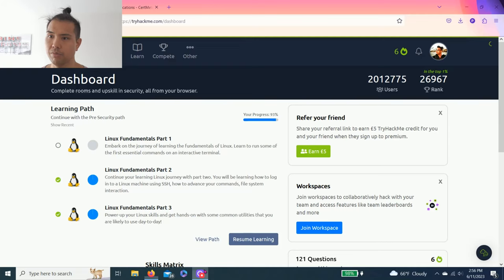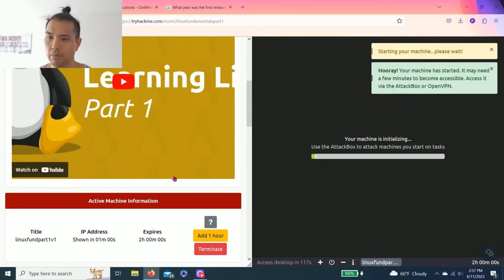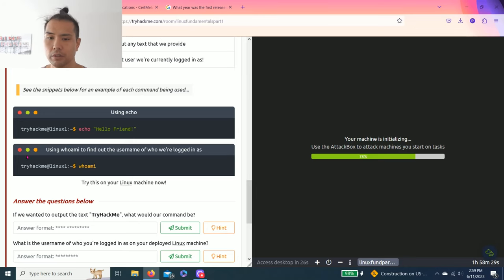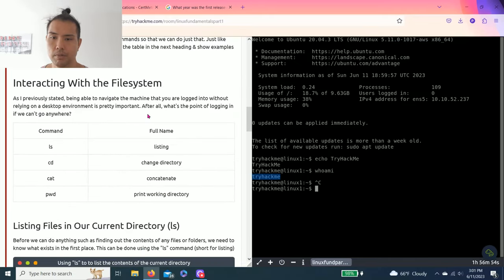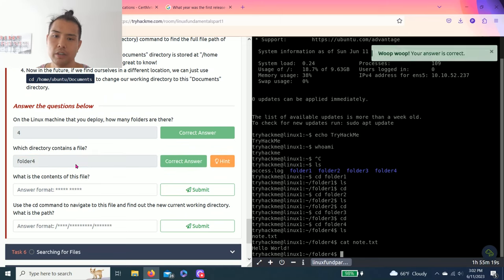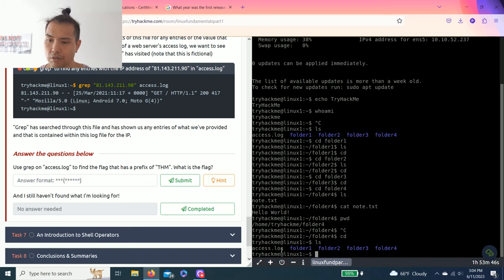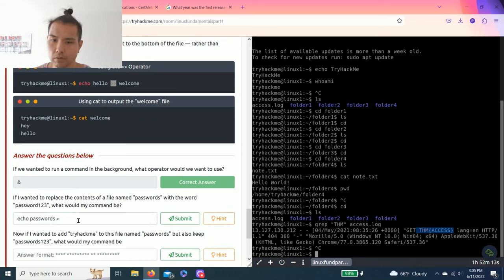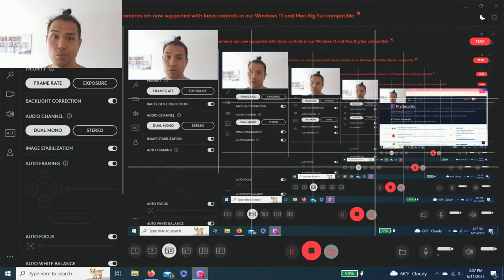TryHackMe | Linux Fundamentals Part 1 | Walkthrough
Embark on the journey of learning the fundamentals of Linux. Learn to run some of the first essential commands on an interactive terminal.

♾️TIMESTAMP ♾️
0:48 Task 1 - Introduction
0:54 Task 2 - A Bit of Background on Linux
1:28 Task 3 - Interacting With Your First Linux Machine (In-Browser)
2:51 Task 4 - Running Your First few Commands
4:45 Task 5 - Interacting With the Filesystem!
7:12 Task 6 - Searching for Files
8:28 Task 7 - An Introduction to Shell Operators
10:23 Task 8 - Conclusions & Summaries
10:34 Task 9 - Linux Fundamentals Part 2